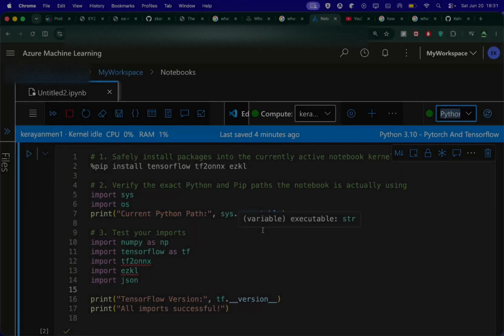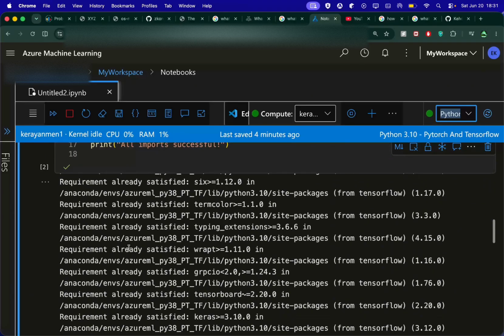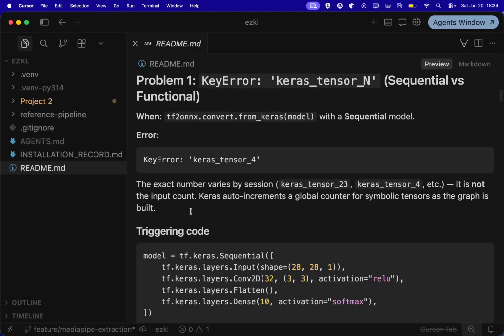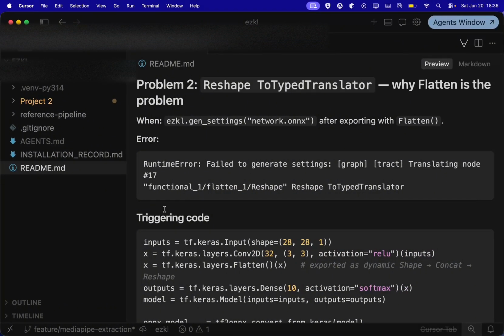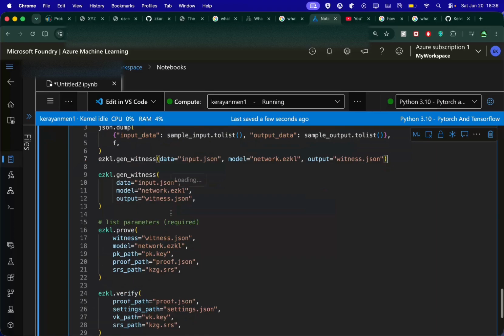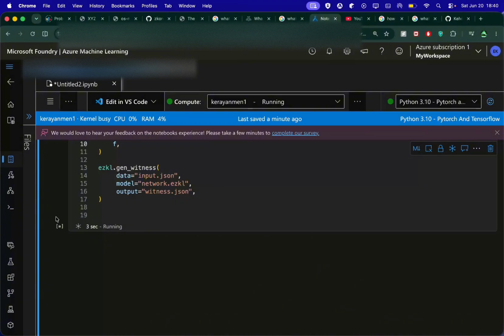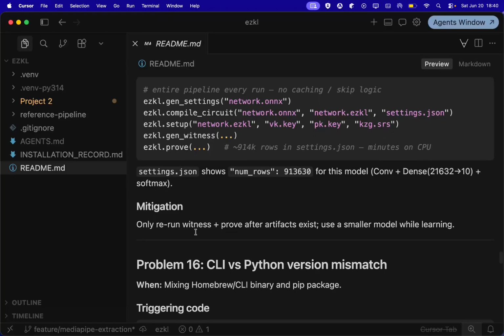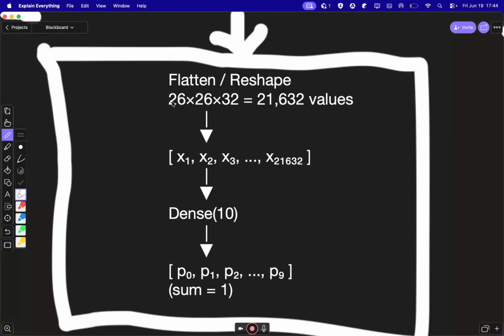Your EZKL Isn't Working. Here's Why.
0:00 - Environment Setup
01:04 - Problem 1 (KeyError: keras_tensor_N)
02:43 - Problem 2 (Reshape ToTypedTranslator)
03:00 - Problem 13 (`input.json` flat vs nested)
05:00 - Problem 14 (prove()  and verify() had no explicit arguments)
05:18 - Problem 15 (pipeline is very slow)